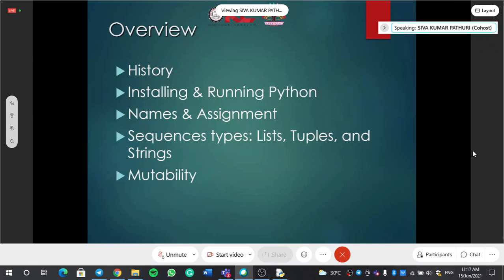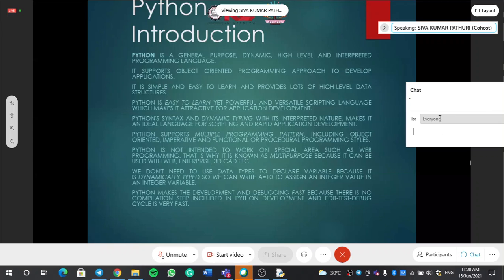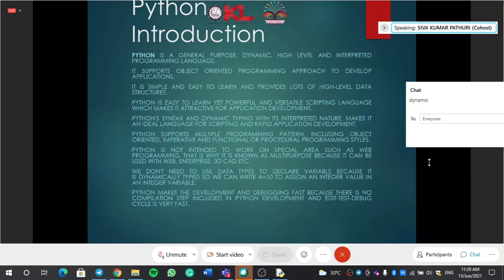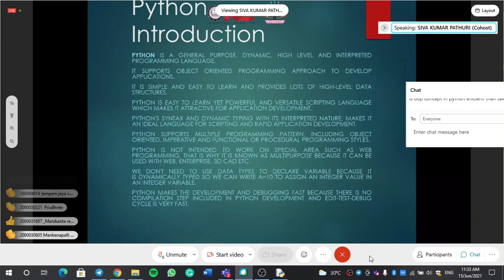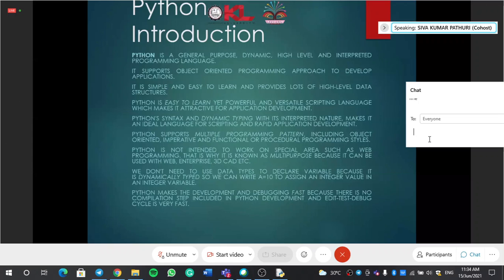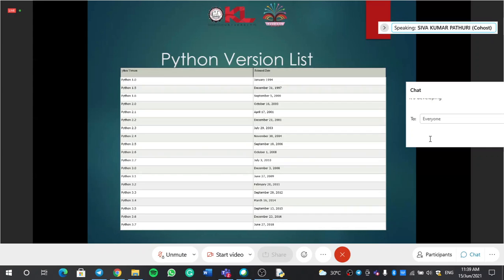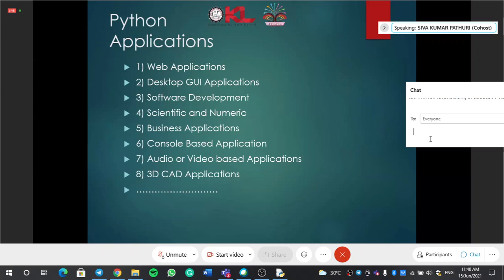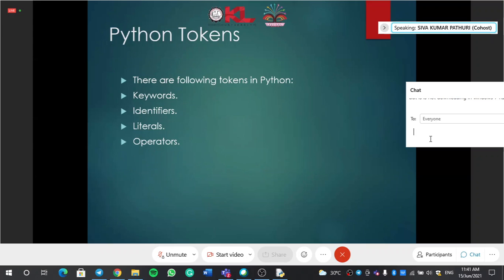PYTHON 1.Introduction to Python